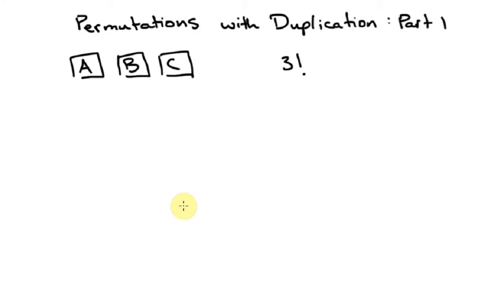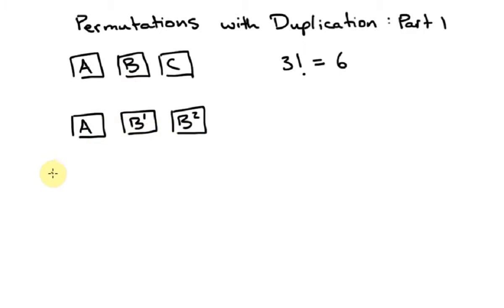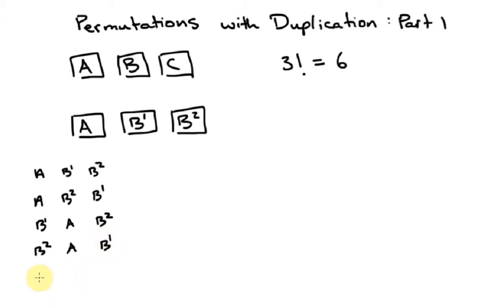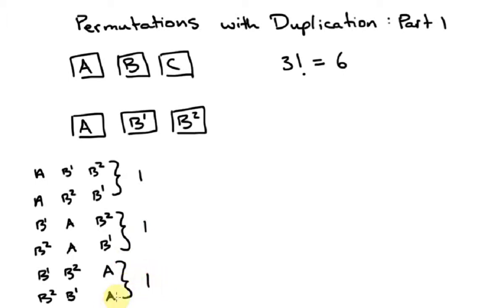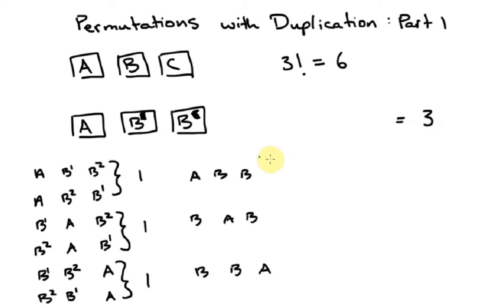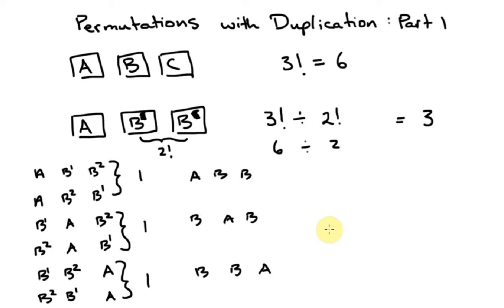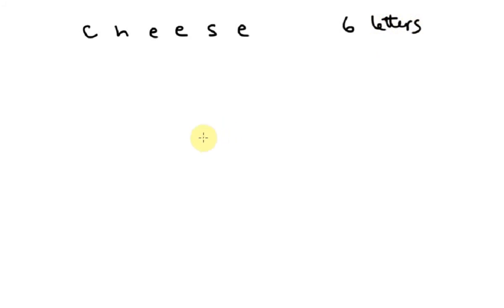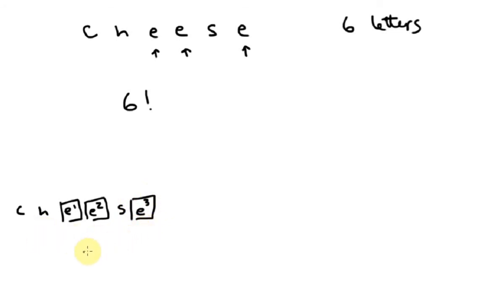Permutations with Duplication - Part 1